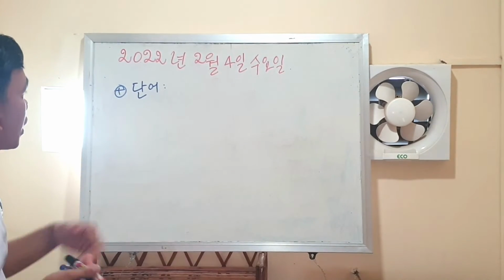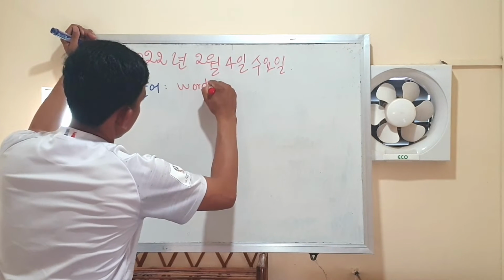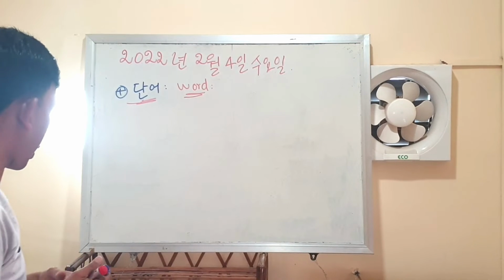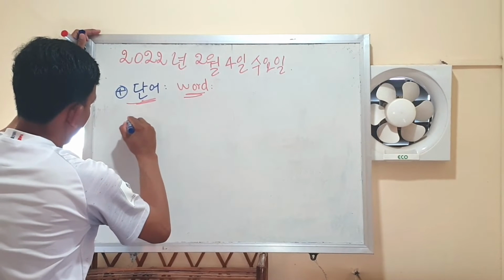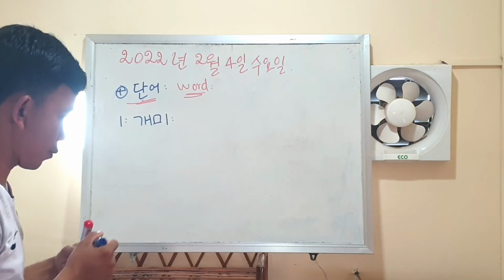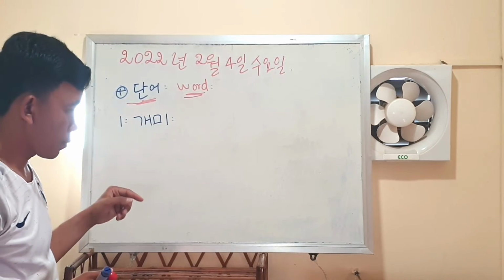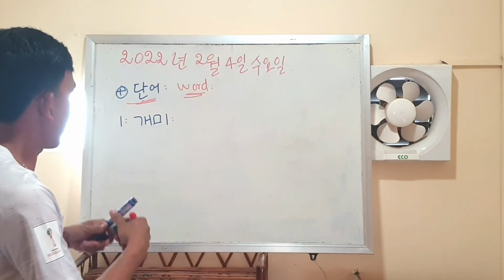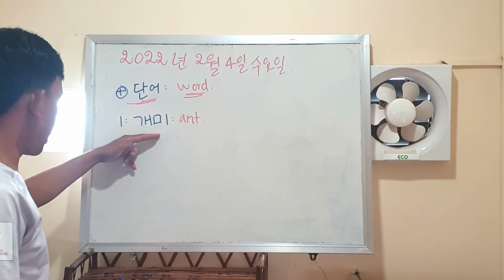Learning Korean For Updating Job